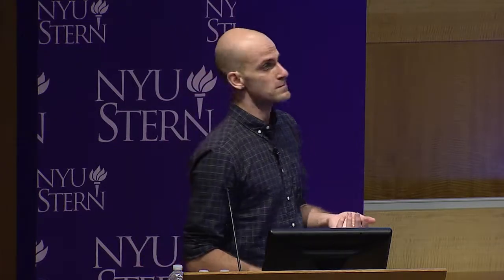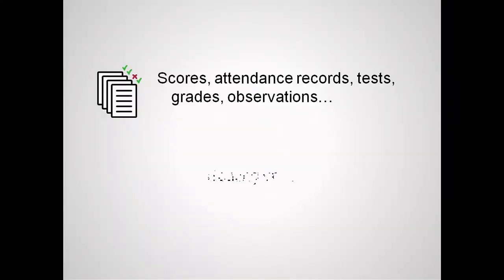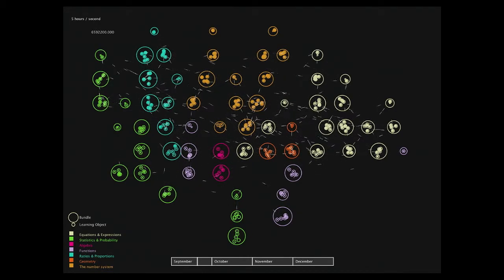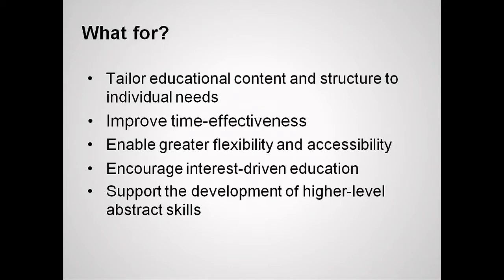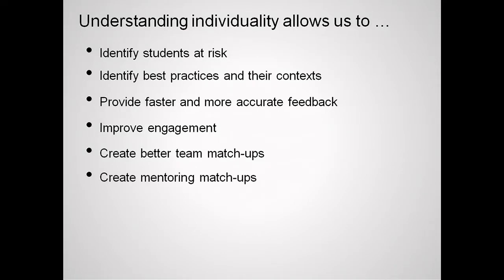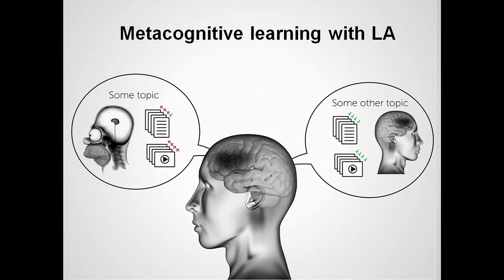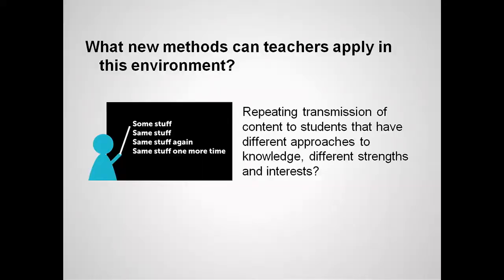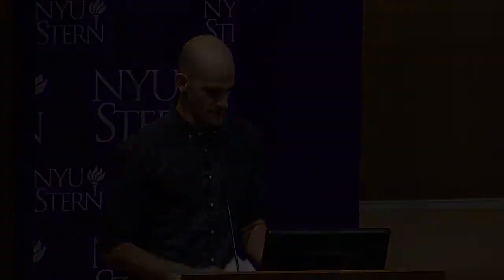DataGotham 2012 - Franc Camps-Fedrer, Knewton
Franc Camps-Febrer is the data storyteller at Knewton in New York, an adaptive learning platform. At Knewton he explores student data to find the narrative that will help students and teachers improve a data-driven educational experience. He received his bachelor in Physics from Universitat Autonoma de Barcelona, and, after working as a teacher for several at-risk populations in metropolitan Barcelona, he got a MSc in Developmental Neuroscience at CUNY with a research focus on creativity and neuroesthetics. During his master he started developing an interest in data visualization, and shortly after Knewton became the place where all his experiences could be explored together.